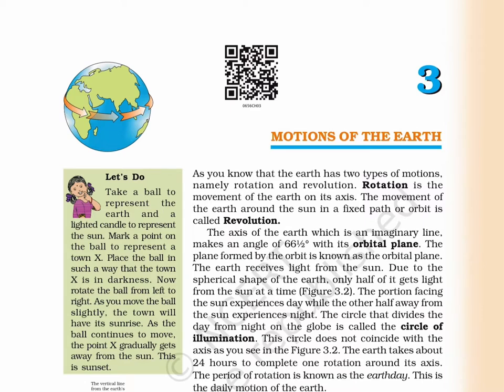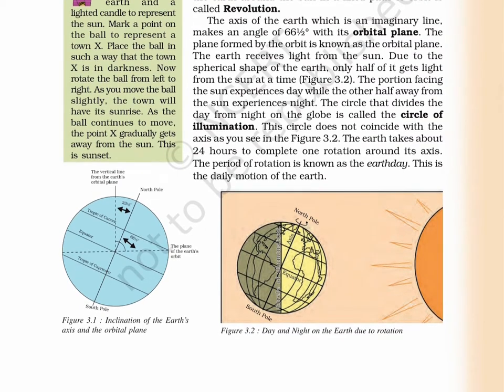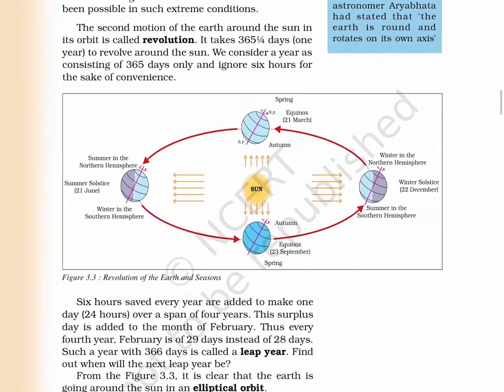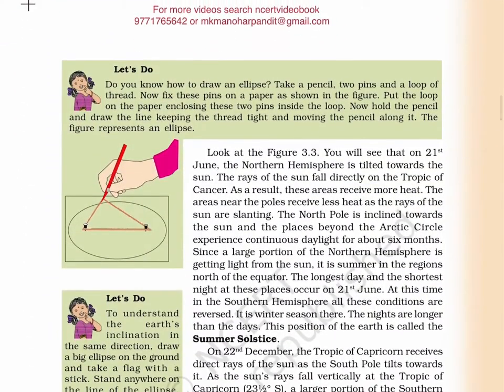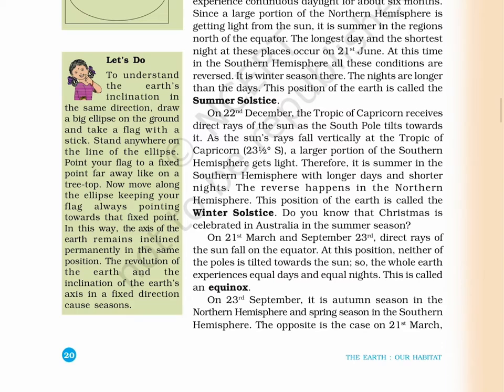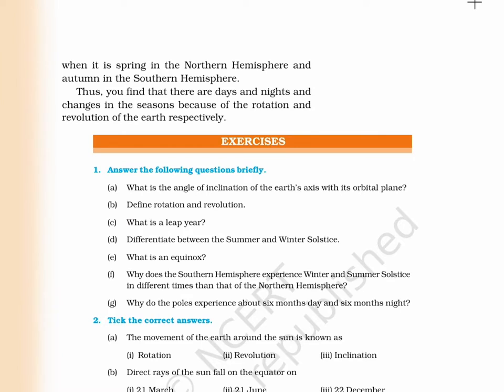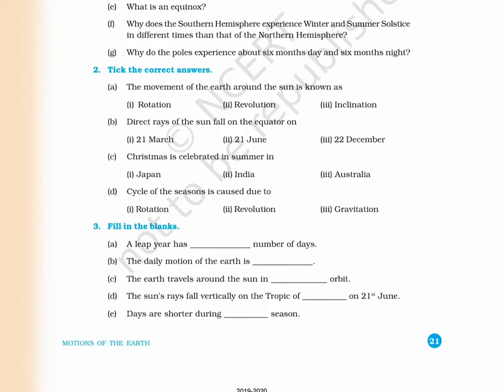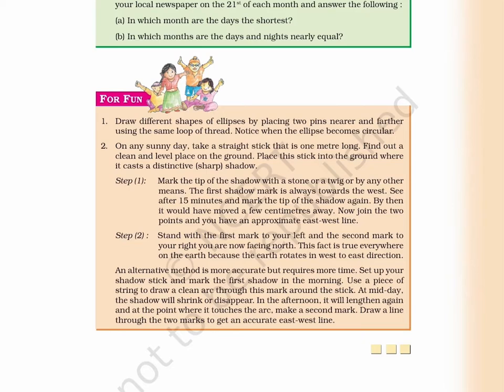Motions of the Earth Class 6 Ch 3, GEOGRAPHY, THE EARTH OUR HABITAT, NCERT@ncertvideobook